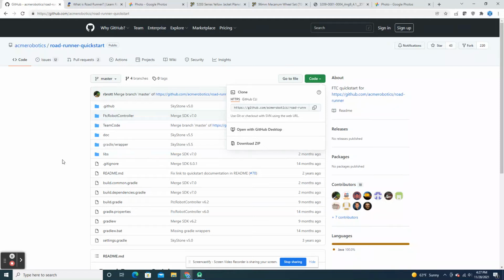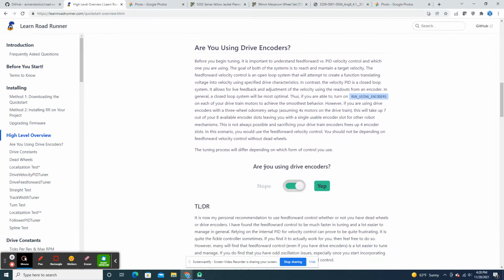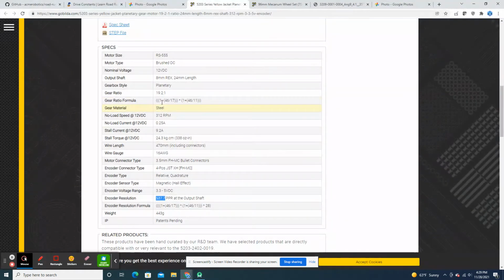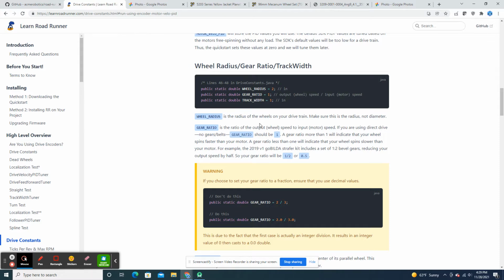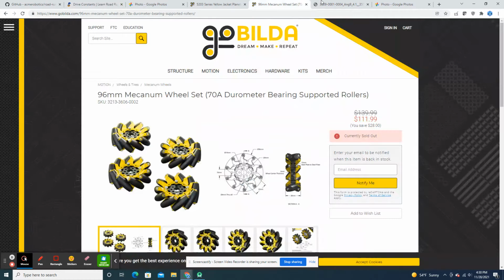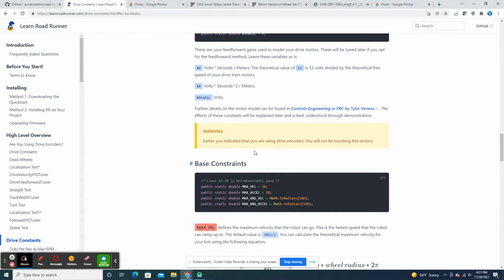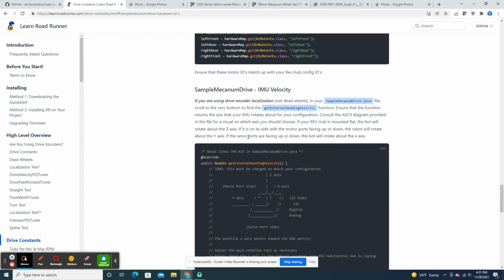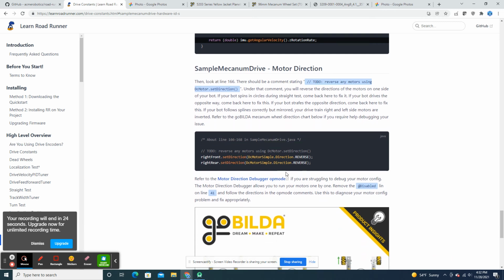Roadrunner: Step 1 - Drive Constants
This video walks through the first step of roadrunner tuning for FTC.